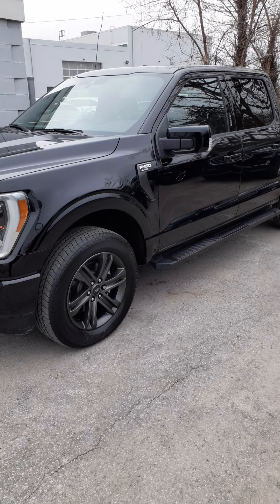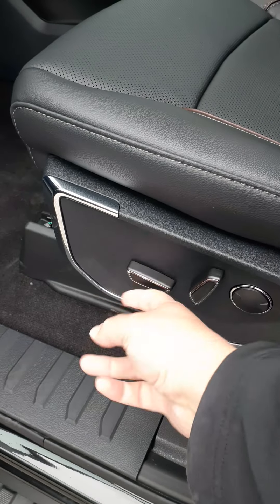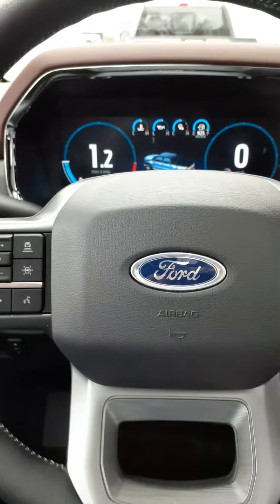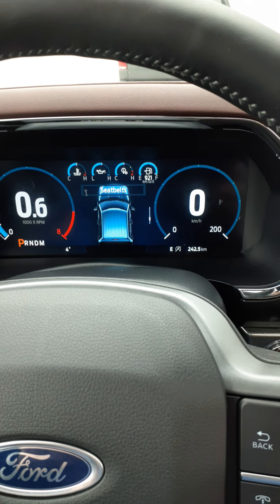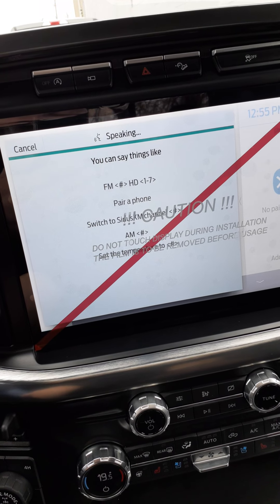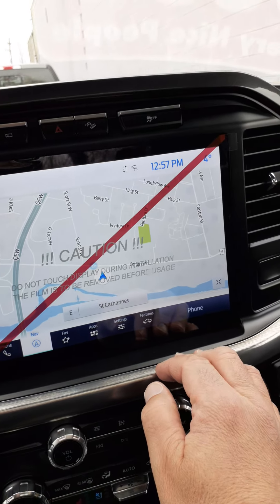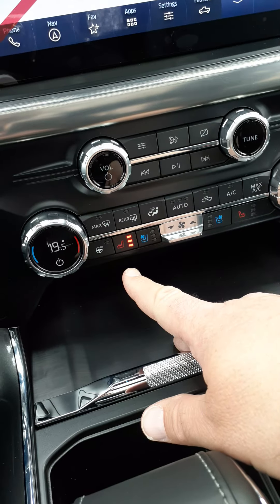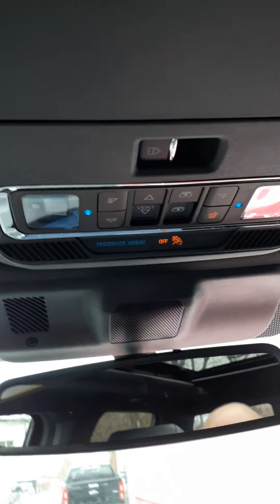2021 Ford F150 Lariat - Getting to know the features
"2021 Ford F150 Lariat - Getting to know the features" is a video orientation for new vehicle owners.  Features shown include: power open tailgate;  power outlet in the box;  LED box lights;  spare tire lock;  reverse camera system;  Easy Fuel (no gas cap needed);  Intelligent Access;  power driver seat with 3 memory settings;  power front passenger seat;  power fold-in mirrors;  power adjustable mirrors;  button to open the tailgate from inside the truck;  automatic headlamps;  power adjustable pedals;  power tilt & telescoping steering wheel;  push-button start;  how to add a phone - Bluetooth pair a phone;  Audio sources AM/FM/Sirius/Bluetooth;  How to lock in your favorite radio stations (presets);  dual zone electronic temperature control;  heated and cooled front seats;  heated steering wheel;  fold down the shifter;  how to open the upper glove box;  power sliding rear window;  power twin panel moonroof.

Jim Brickell is a Ford product specialist with 35 years automotive sales experience.
If you live in Ontario and you are looking to purchase or lease a new Ford F-150, please contact Jim Brickell

2021 Ford F-150 Lariat
10-speed automatic transmission
BoxLink cargo management system
Dual power heated folding with memory & signal mirrors
Pickup box LED light
Privacy glass
Tow hooks
Zone lighting
12" productivity screen
Ambient lighting
B&O audio system
Leather trimmed seats
Auto-dimming mirror
Power adjustable pedals with memory
Power heated / vented driver seat with memory
Leather steering wheel with controls
Universal garage door opener
Air conditioning
Dual zone electronic temperature control
Auto Start/Stop
BLIS (blind spot information system) with cross traffic alert
FordPass Connect
Intelligent access with push-button start
Pre-collision assist with AEB (automatic emergency braking)
Rear view camera
Remote keyless entry keypad
Remote vehicle start
Reverse brake assist